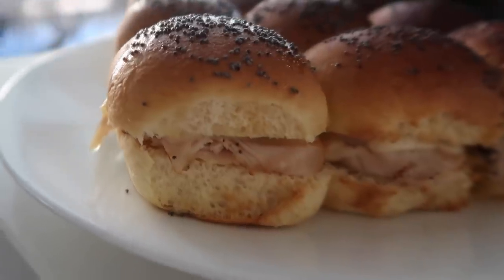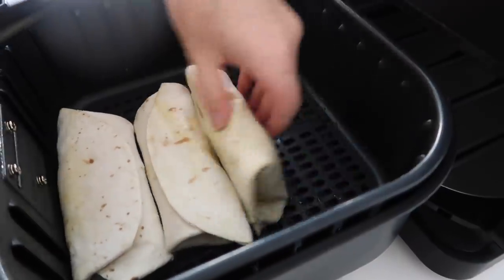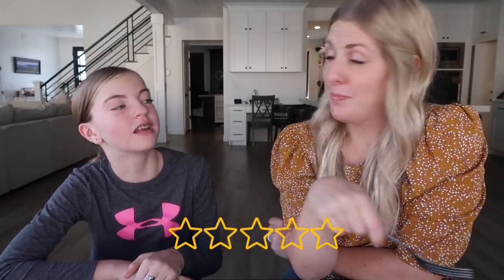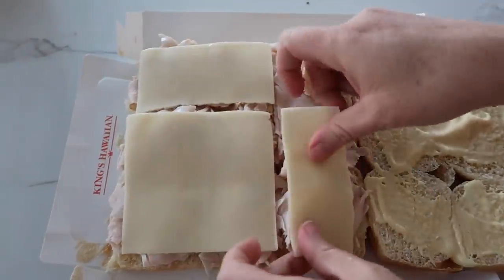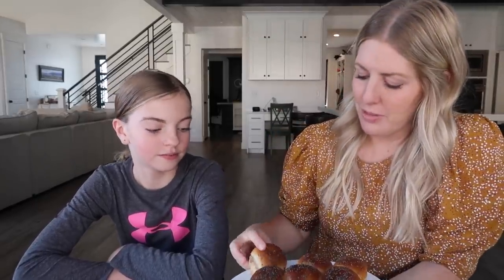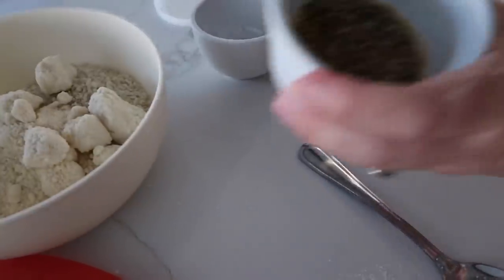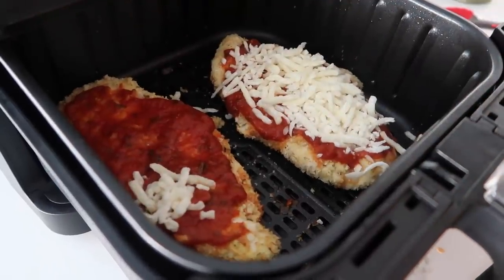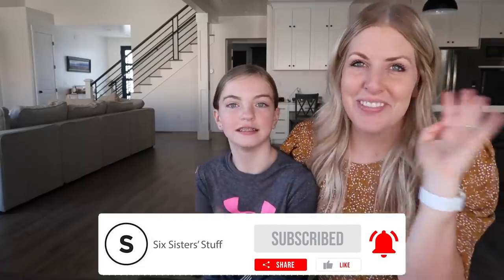3 EASY 15 MINUTE DINNERS in the Air Fryer! AND IT'S A...?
If you didn't know by now. I am PREGNANT! Thanks for putting up with my videos the last few months as I have barely been getting by. But I am feeling MUCH BETTER and am so happy to announce that we are having a. ! ha ha. You will have to watch to see. :)

With being so sick, the air fryer has been a life saver! So I thought I would share some easy dinner Air Fryer Recipes with you that only take 15 minutes from start to finish!

Timestamps:
0:00 Intro
0:43 Queso Chimichangas
3:13 Turkey and Swiss Sliders
6:00 Chicken Parmesan